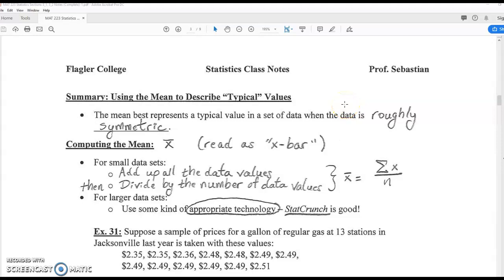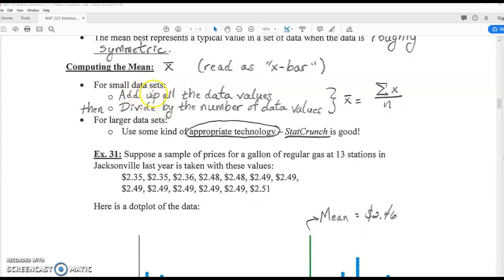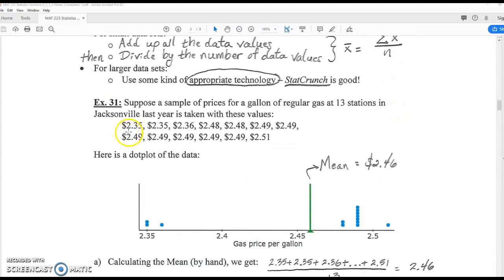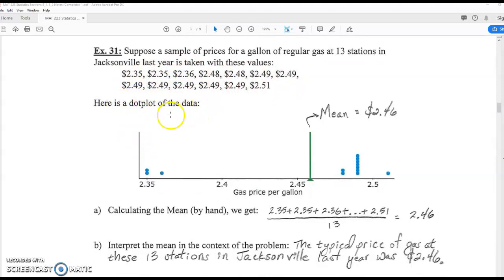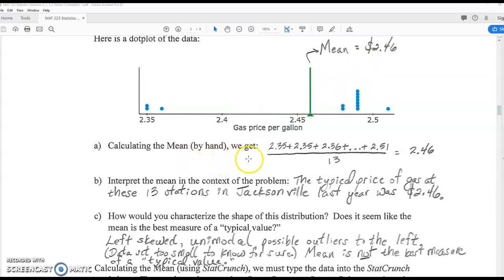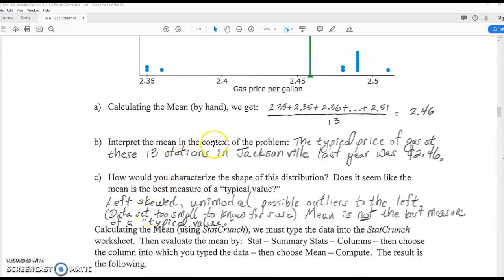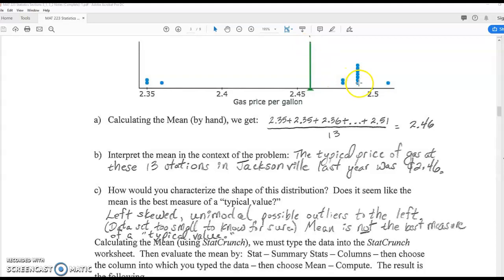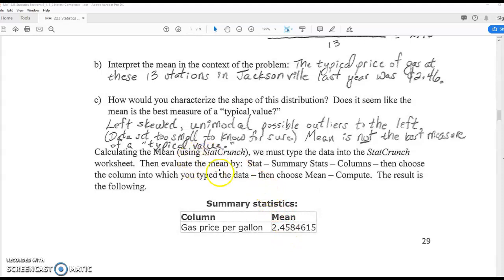Statistics (Sebastian) - Class Notes Page 29